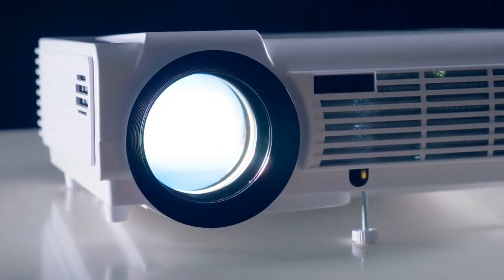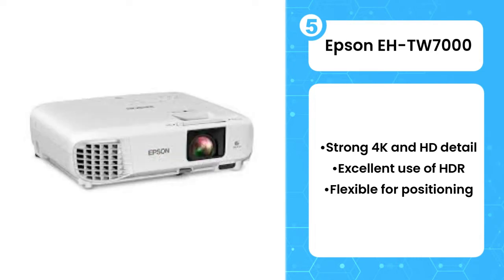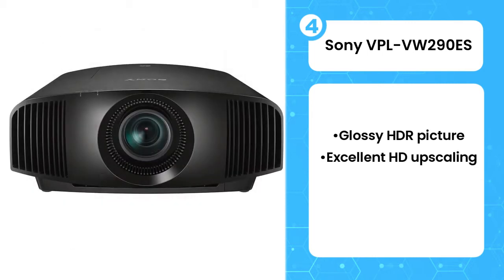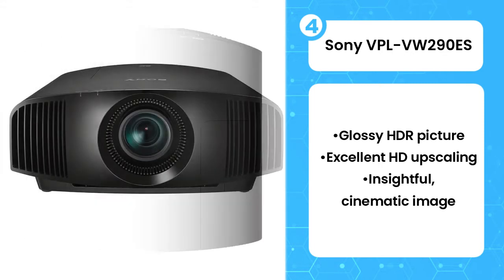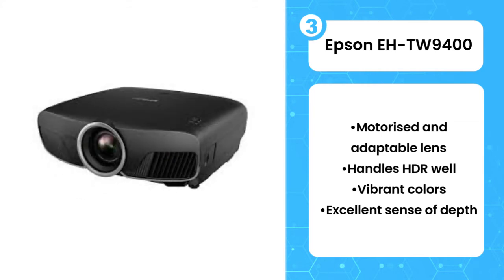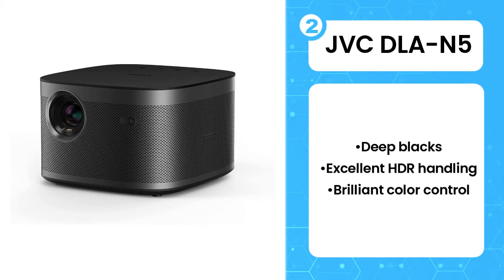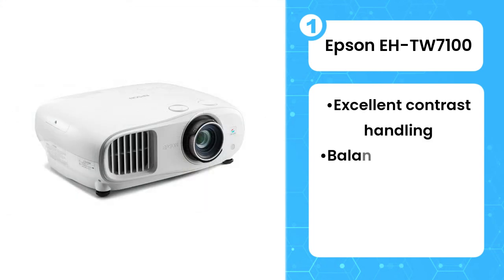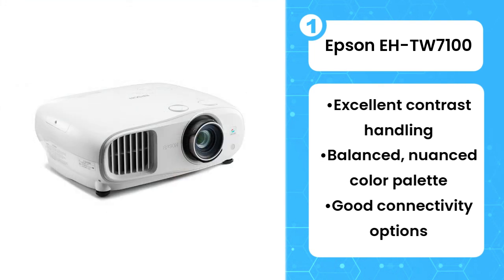Top 5 Best Projectors (2022)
Top 5 Best Projectors

5. Epson EH-TW7000
4. Sony VPL-VW290ES
3. Epson EH-TW9400
2. JVC DLA-N5
1. Epson EH-TW7100

In this video I will show you the Top 5 Best Projectors.

00:00 - Introduction
00:18 - Epson EH-TW7000
01:18 - Sony VPL-VW290ES
02:33 - Epson EH-TW9400
03:24 - JVC DLA-N5
04:22 - Epson EH-TW7100